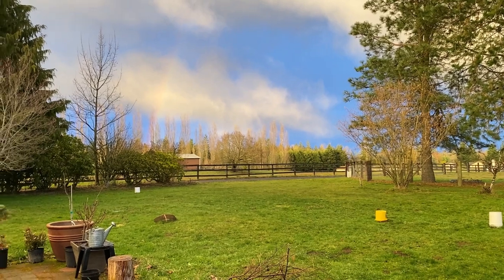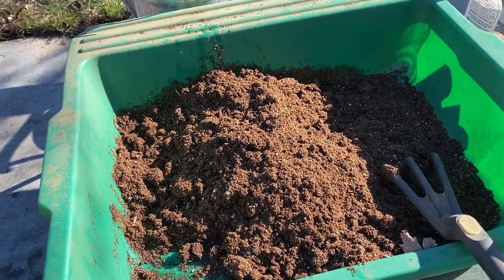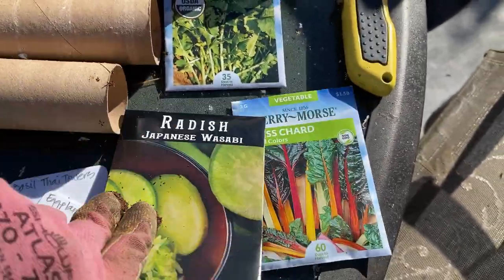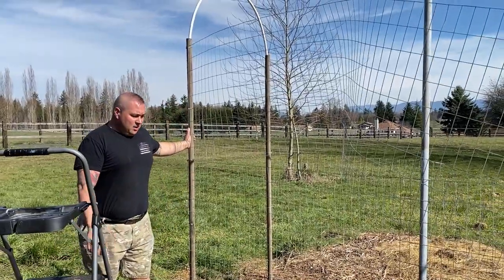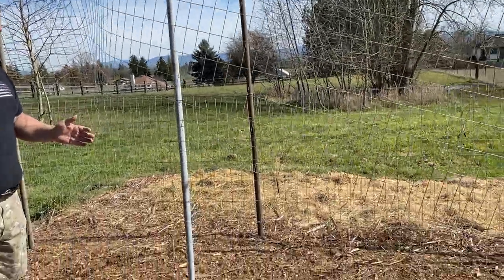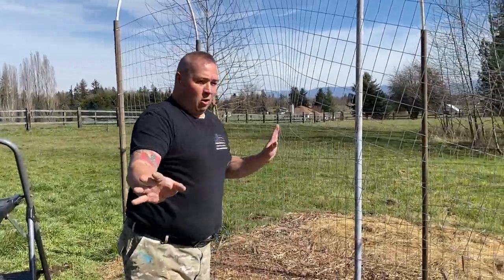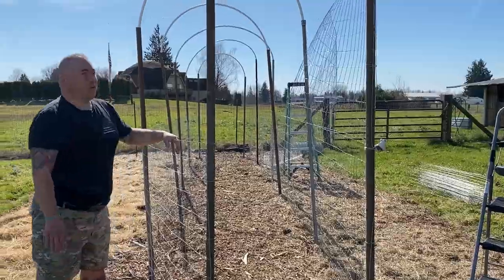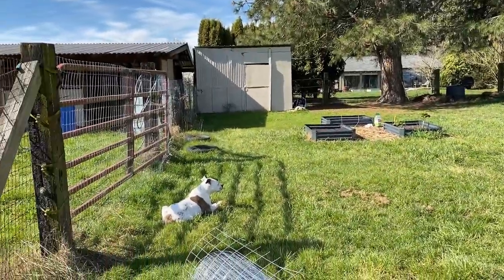Seed Starting and Garden Trellis Build - PNW March 2022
These few days with brief glimpses of sun have me itching with anticipation for spring!  I've begun to start a few seeds indoors as well as directly sowing outside.  Getting the garden trellis up is a huge check mark off the garden chore list and opens up so many next steps.  Looks like a full week of rain but happy to see temperatures becoming more mild.